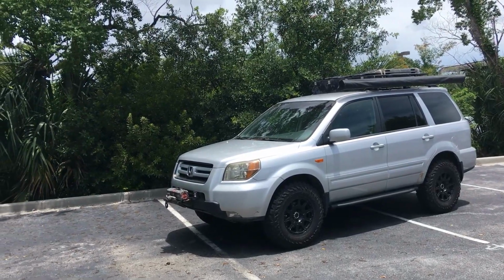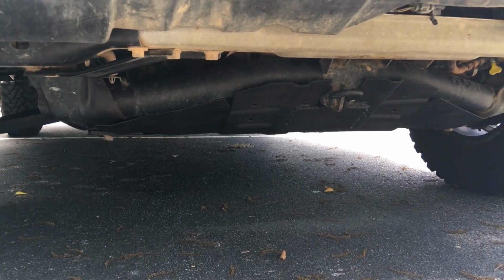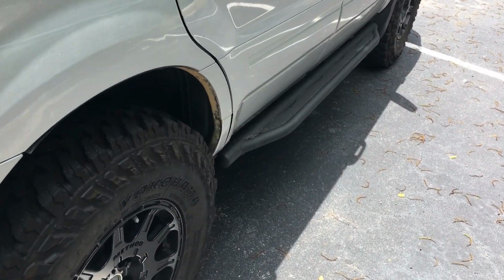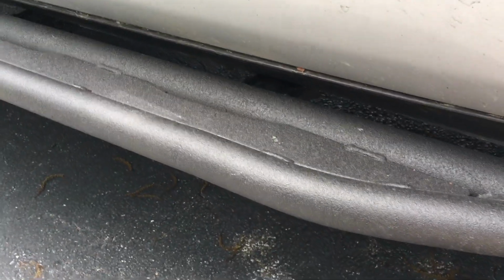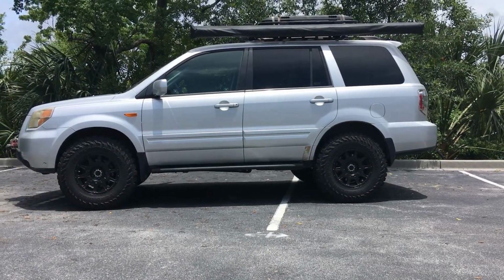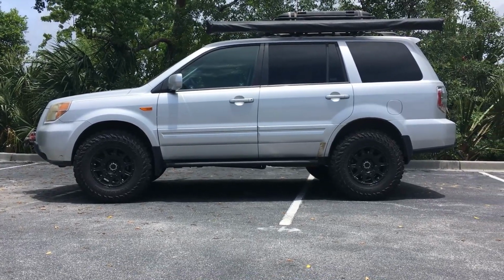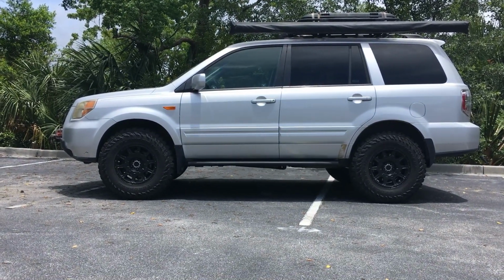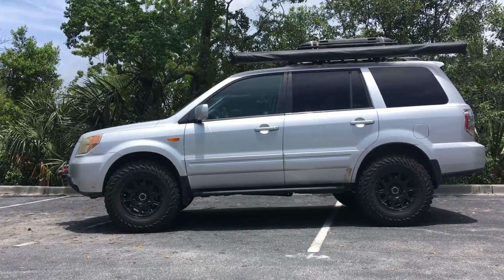2007 Honda Pilot Upgrades Walk Around! Big Announcement!